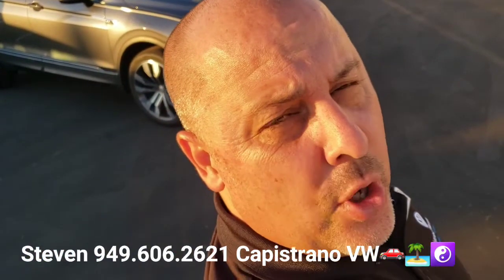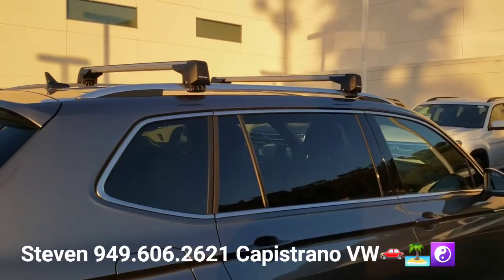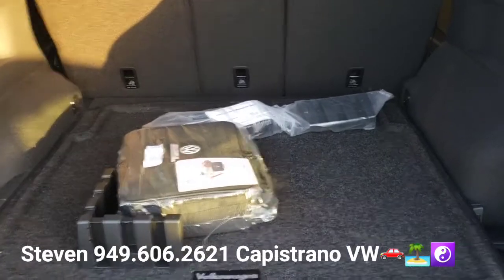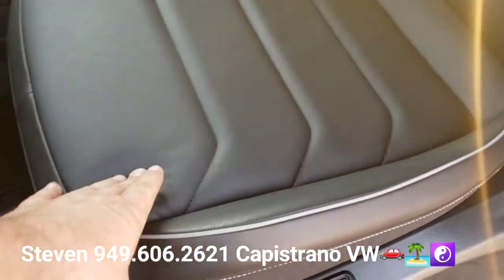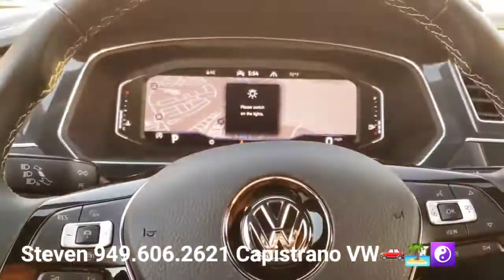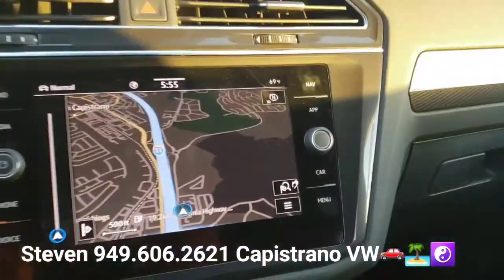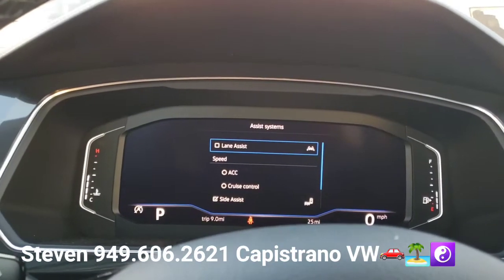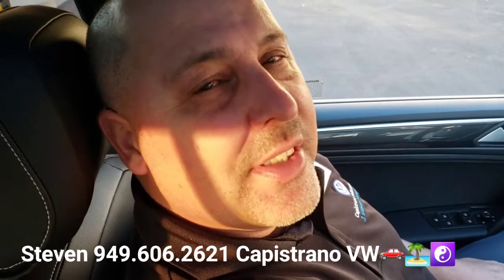AL's '21 Tiguan SEL Premium R-Line by Steven @CapoVW 🚗🏝☯️